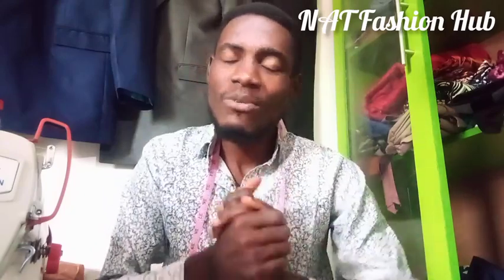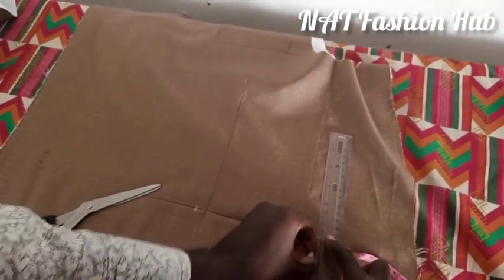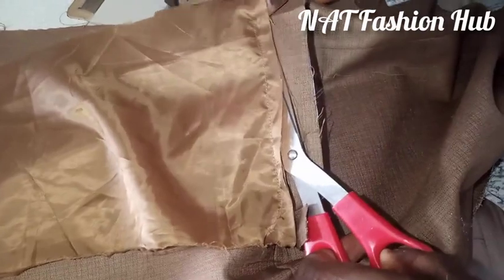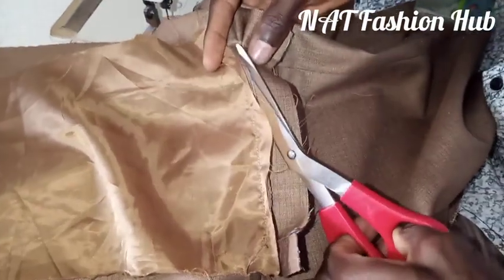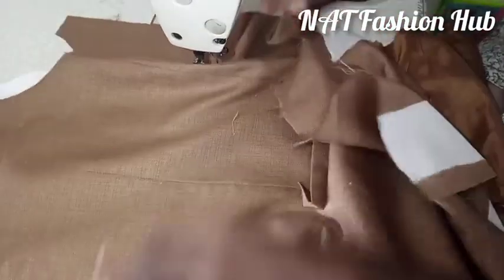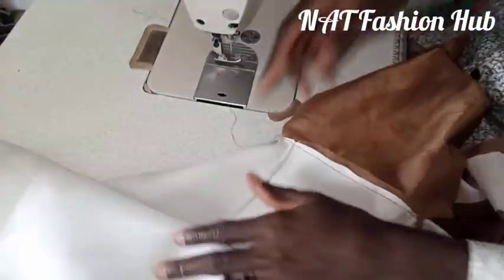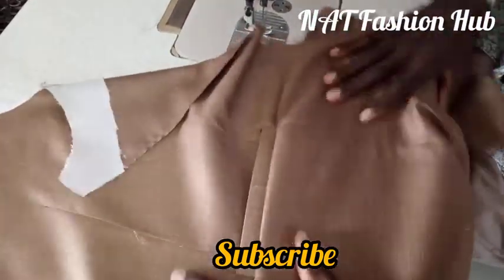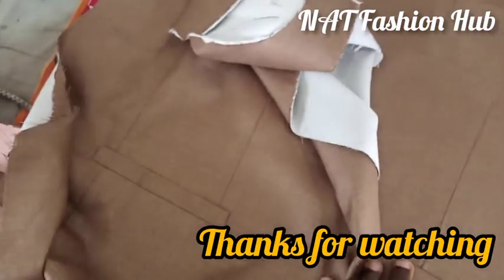How to Sew Safari Suit inner welt Pocket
Thanks